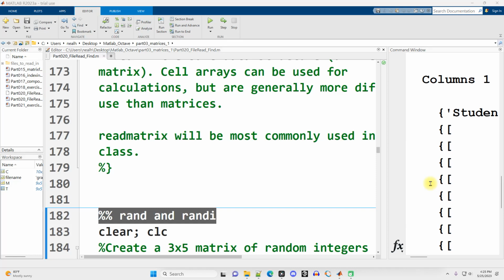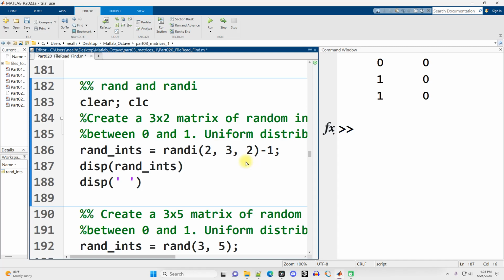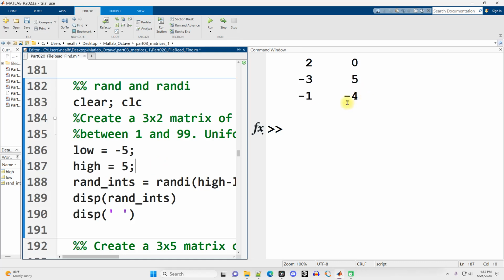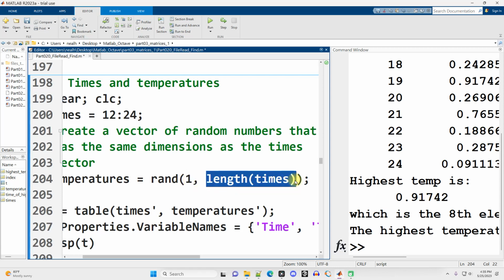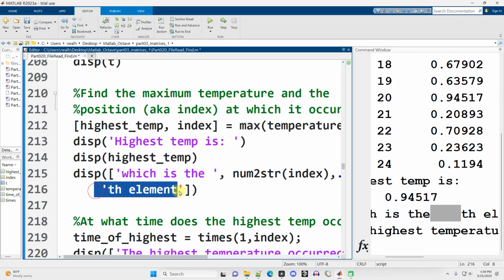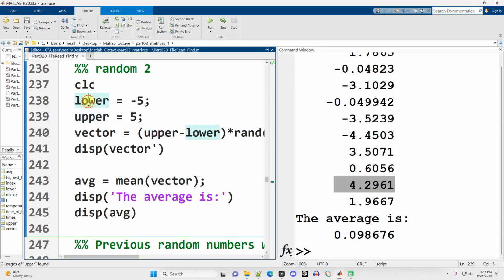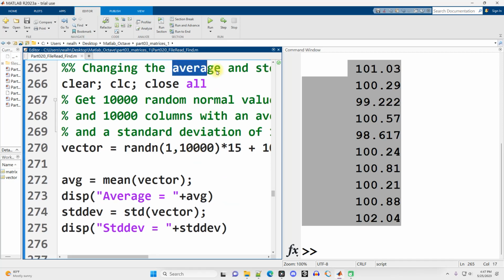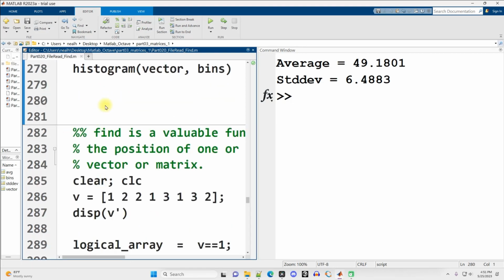Matlab: Random number generators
This video demonstrates how to generate random numbers in Matlab.

All the code except for the table function works perfectly in Octave.